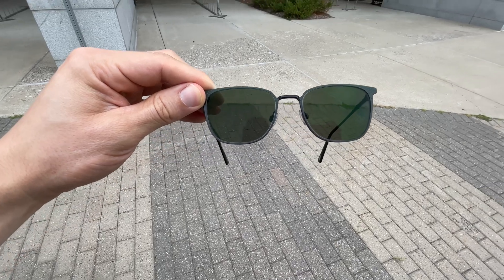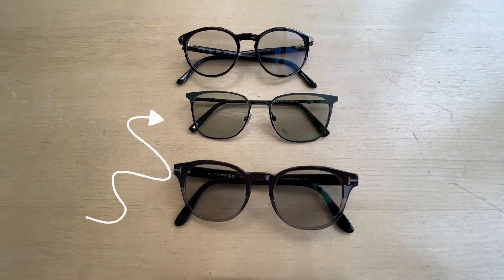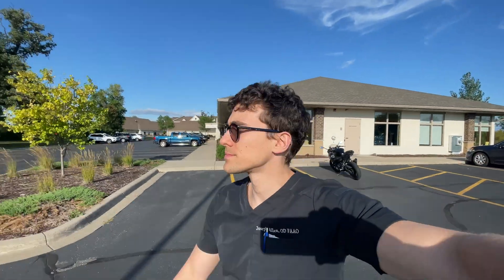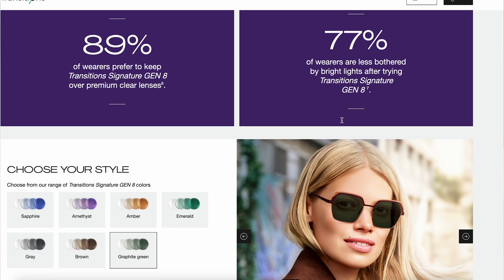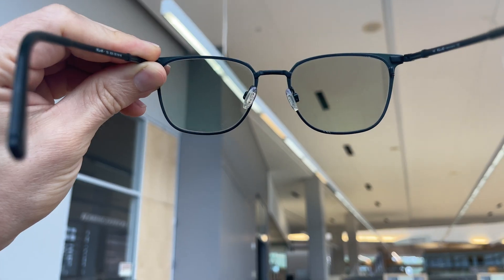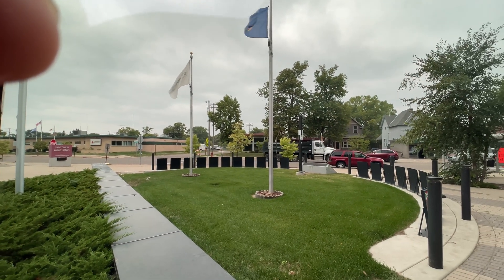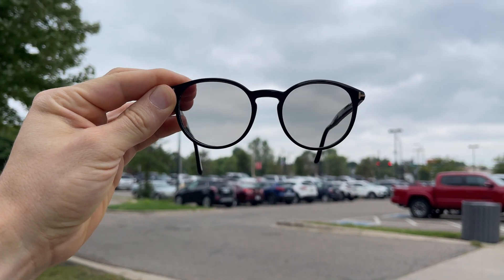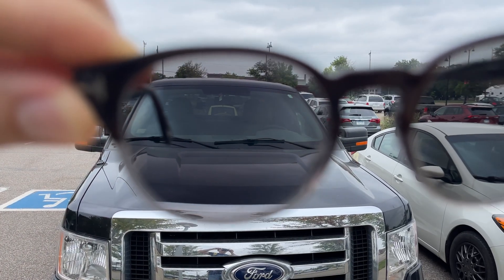Reviewing EVERY Transitions Lens: The Ultimate Showdown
Photochromic lenses, often referred to as adaptive or transition lenses, are a remarkable innovation in the world of eyewear. These lenses undergo a transformation when exposed to ultraviolet (UV) light, adapting to changing light conditions and providing optimal vision whether you're indoors or outdoors. Here, we delve into the differences between three notable variations: Transitions Generation 8, Transitions Xtractive, Transitions Xtractive Polarized and Transitions Drivewear.

There are many other brands of photochromic lenses but these are some of the most well-known and the ones I have experience with.

Timestamps:
0:00 Transitions Lenses Review
0:57 Transitions Generation 8
2:44 Transitions Xtractive
4:19 Transitions Xtractive Polarized
5:41 Transitions Drivewear
7:01 Final Review and thoughts

Looking to buy new glasses?